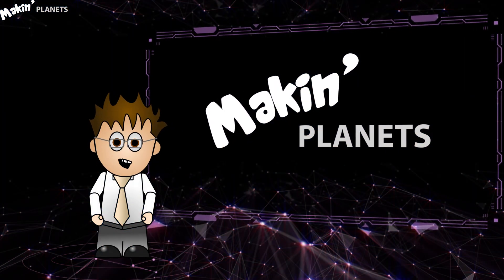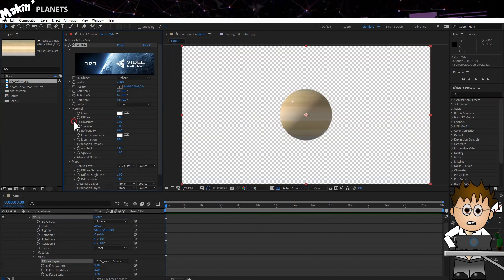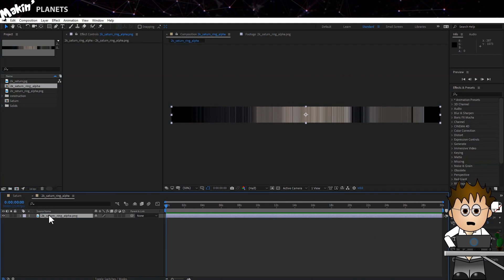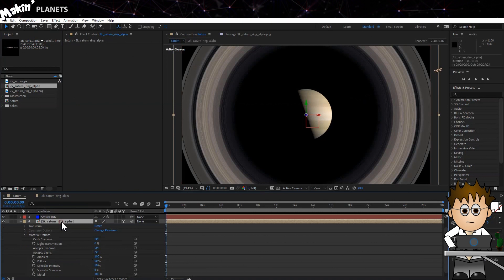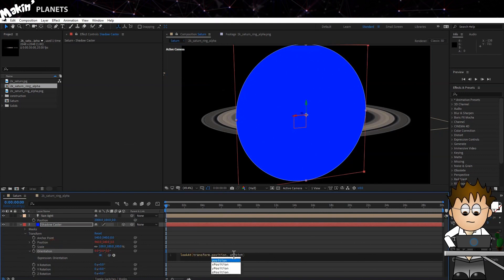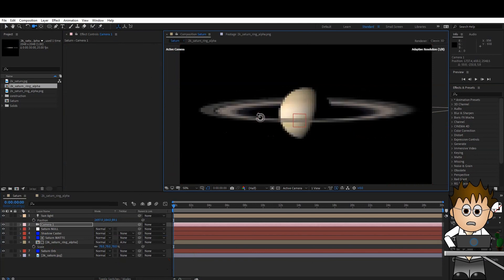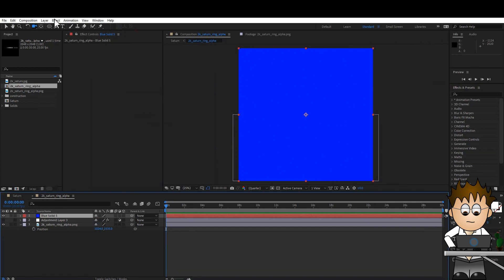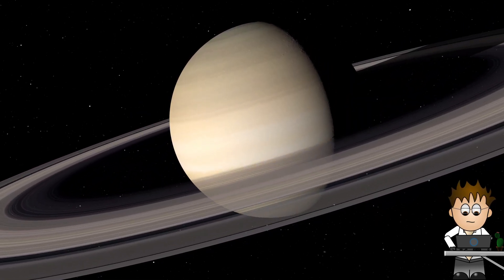Create planet Saturn and add a ring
Create the ringed planet in After Effects with the free VC Orb plugin.

Part of the Makin' Planets tutorial series, this video looks at how to use After Effects and Video Copilot's free Orb plugin to recreate the gas giant, complete with 2.5D ring